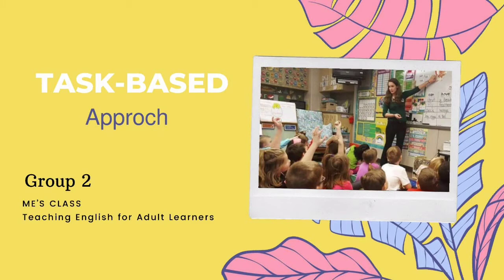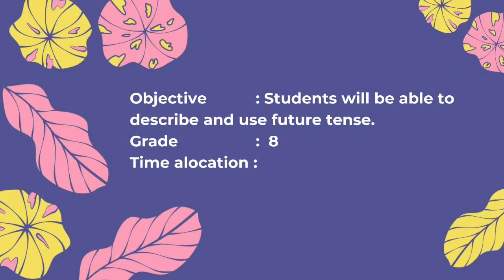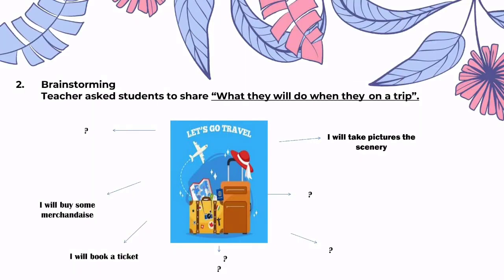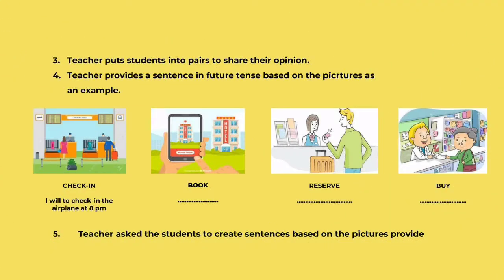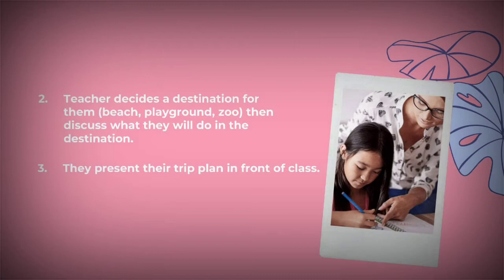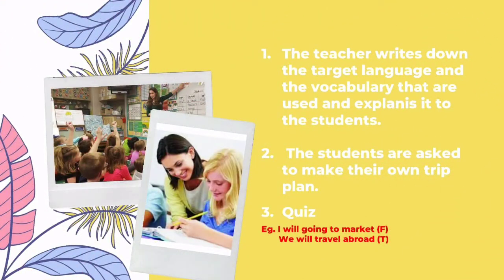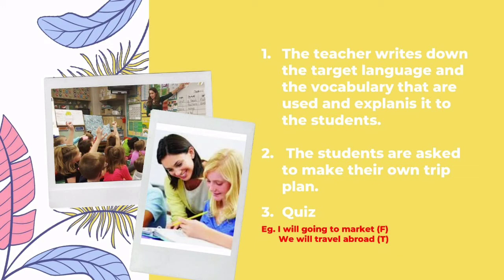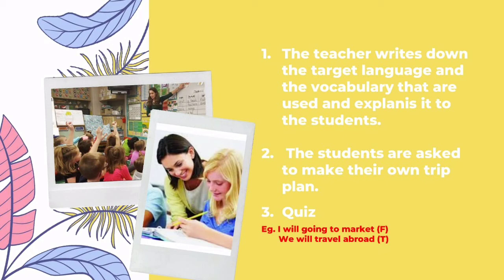GROUP ASSIGNMENT 4: DESIGNING TASKS USING TASK-BASED APPROACH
Group members:
Rama Hanugraha L
Antonius Zendy Indra S
Iwony Dwi K
Potrik Galurisma